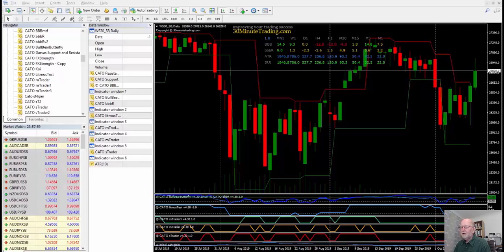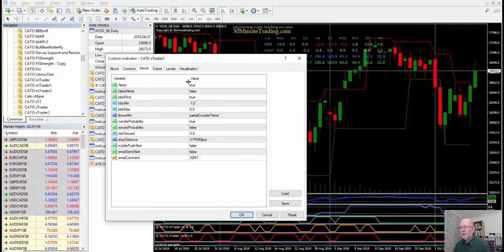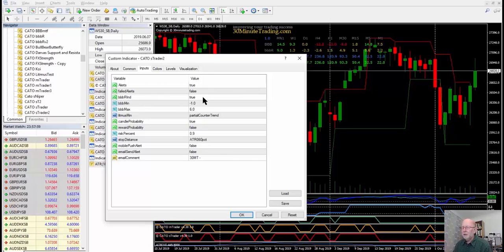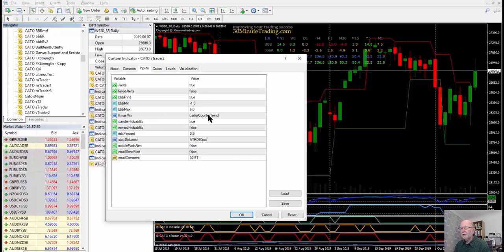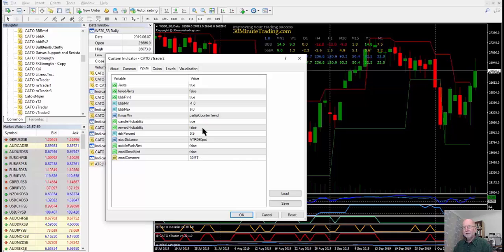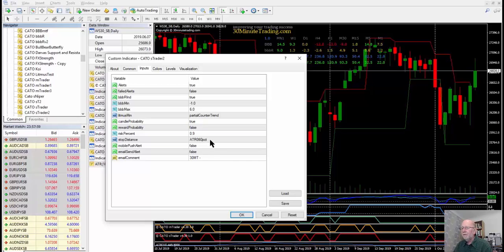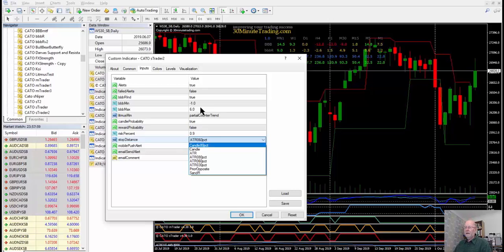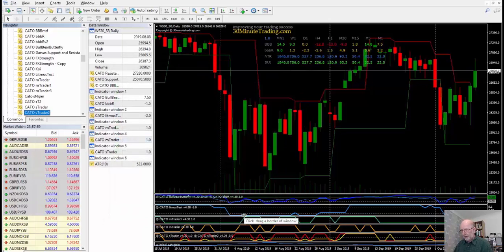20191013 setup indicator sTrader2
How to set up the sTrader2 indicator on MT4 and some thoughts on how you might configure it for profit, which may well be different for different asset classes. Dow trade setup explained more.